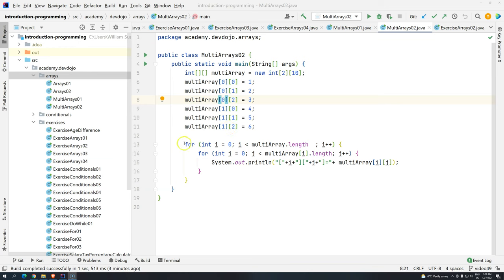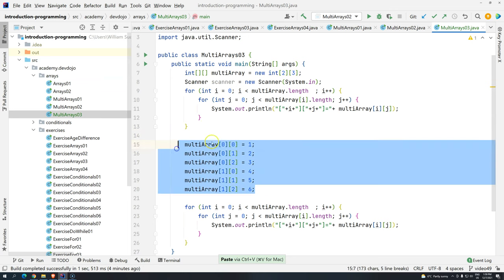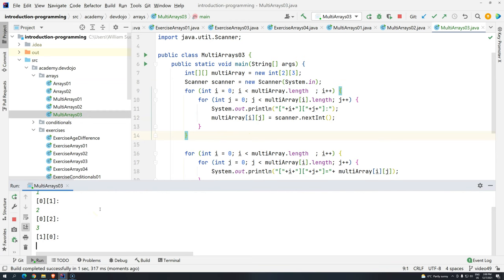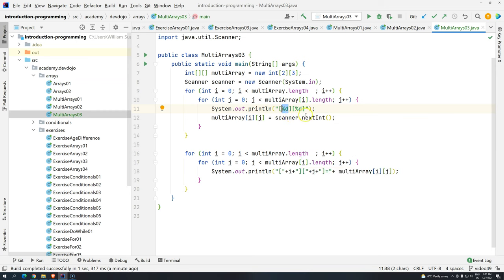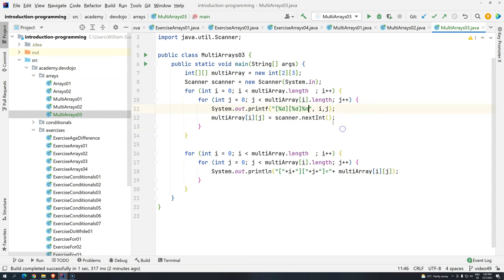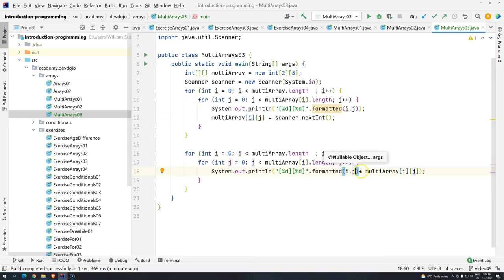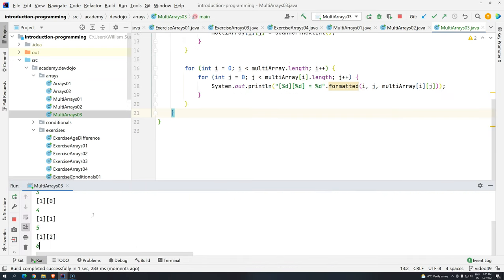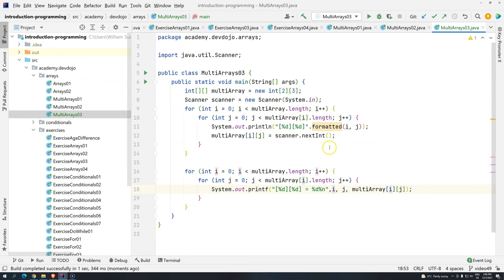Introduction to programming 50 - multidimensional arrays pt 03 formatting output